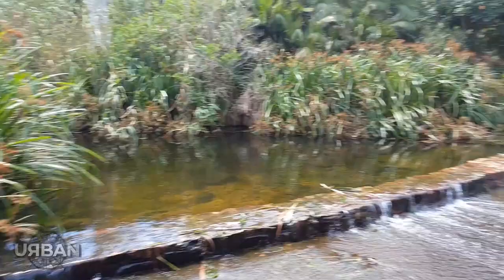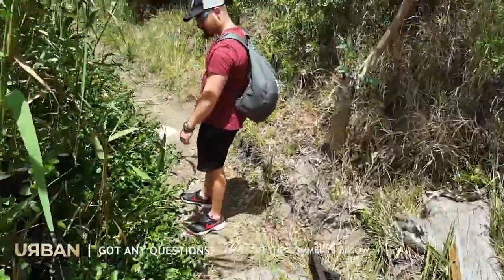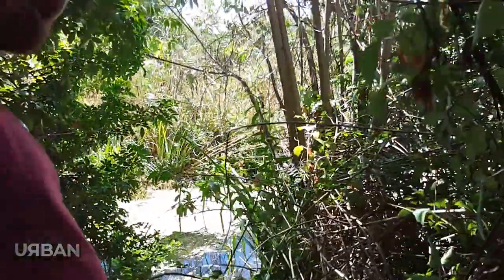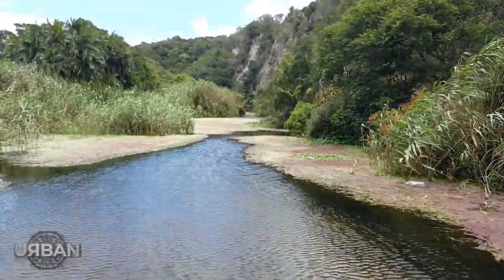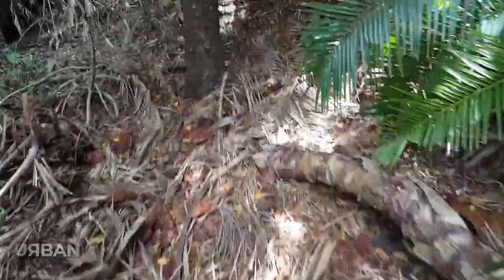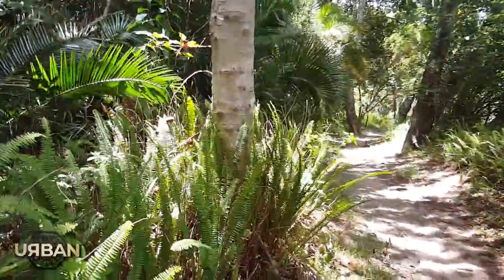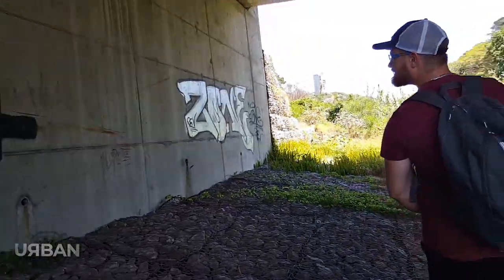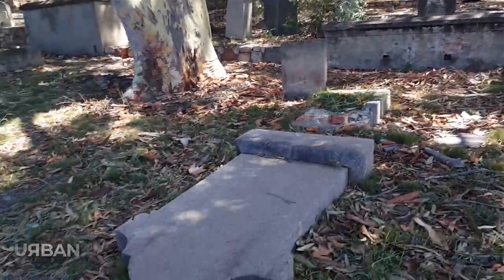Settler's Valley Adventure! | Out And Wild | Urban Paranormal Exploration Discoveries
On this adventure we went on a nature expedition. We hiked through Settlers Valley, a naturally occurring valley, to see what we could find. It's home to mostly indigenous plant species and is host to a variety of bird life. We also paid a visit to a cemetery that we investigated in the previous Season. We found the tomb stones of Reverend Francis McCleland and his wife at the end of the video. He was the owner of No. 7 Castle Hill which we investigated in the last weeks episode. Hope you enjoy watching!